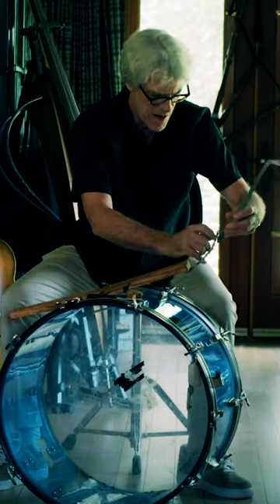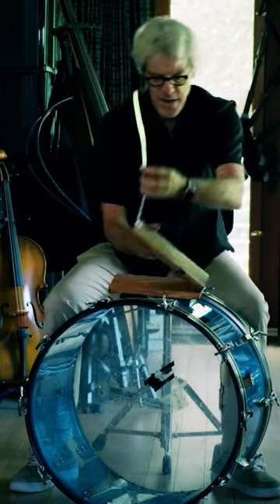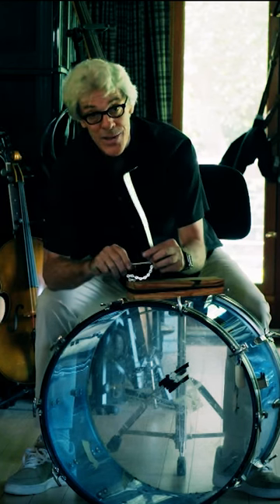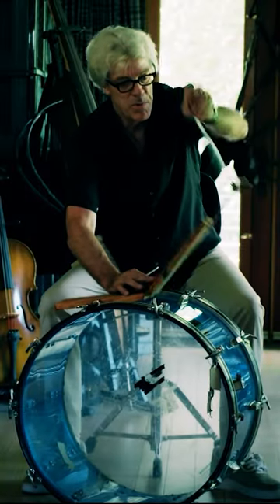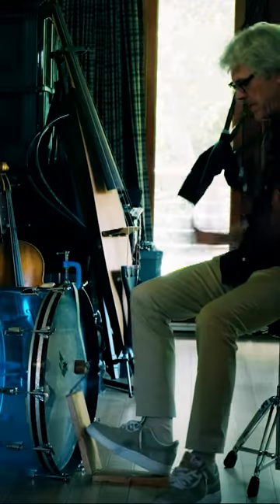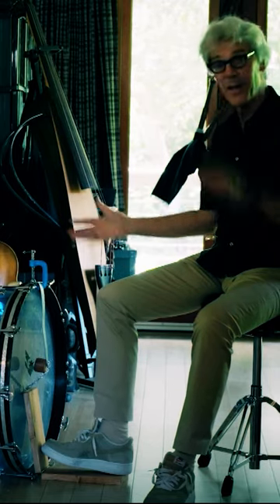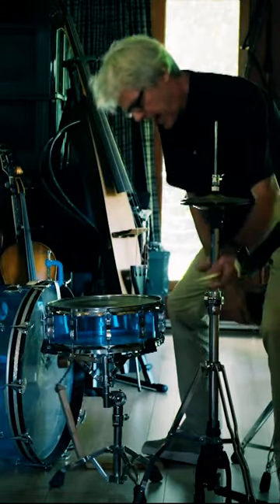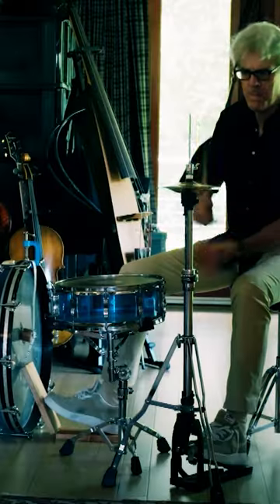Stewart Copeland | On Drums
Dee Dee Chandler invented modern civilization with this invention in 1898.
Questions?